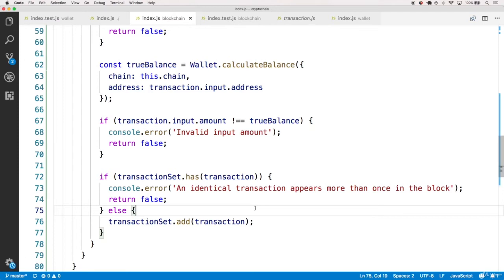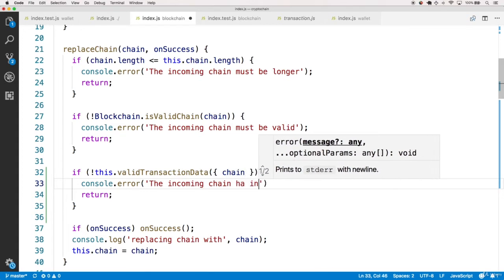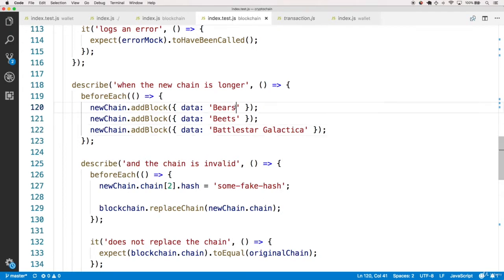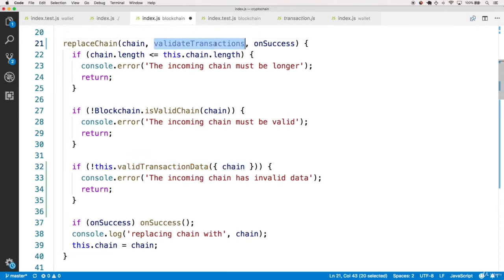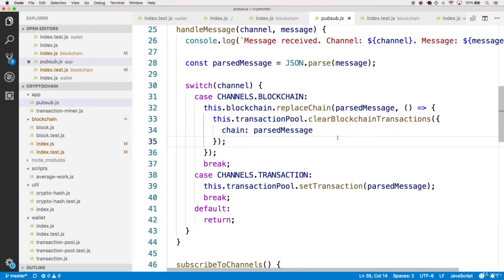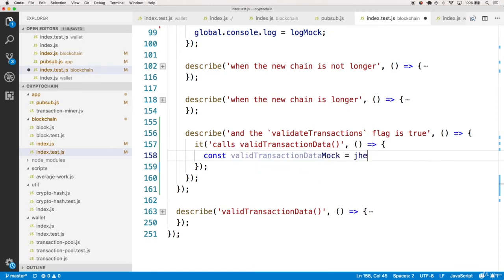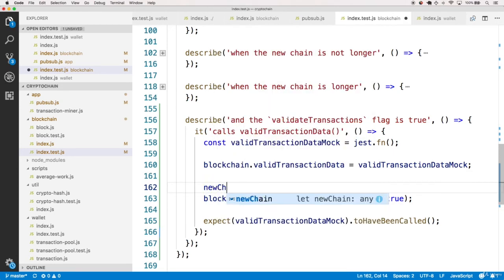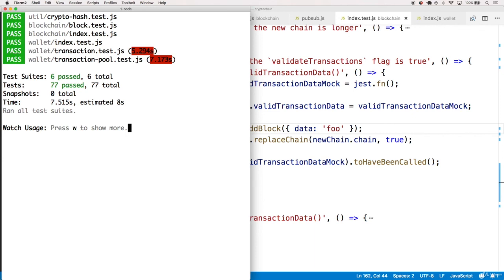8.18 Validate Transaction Chain